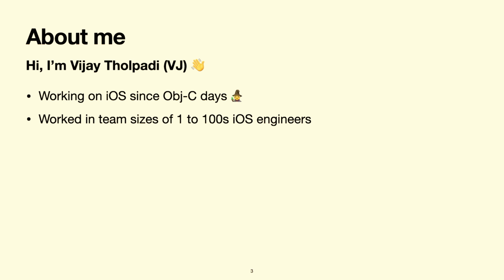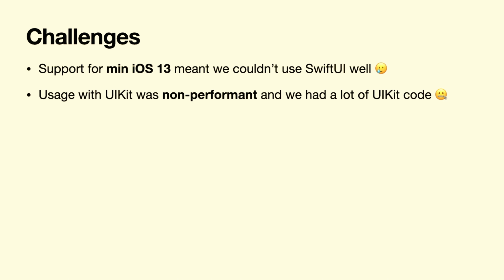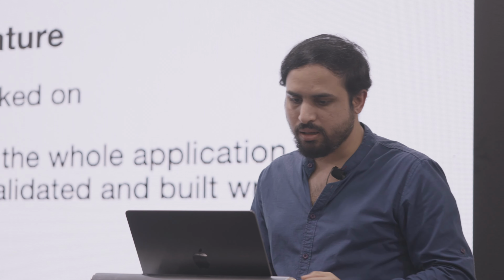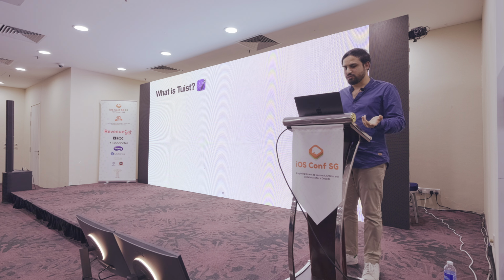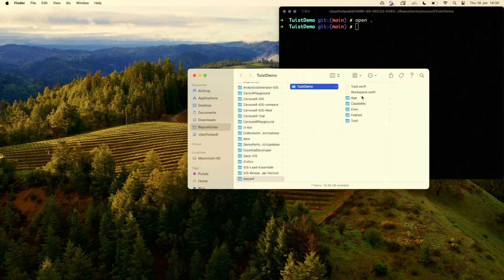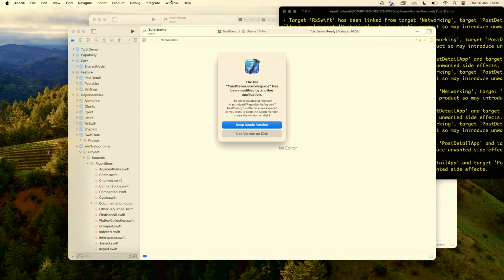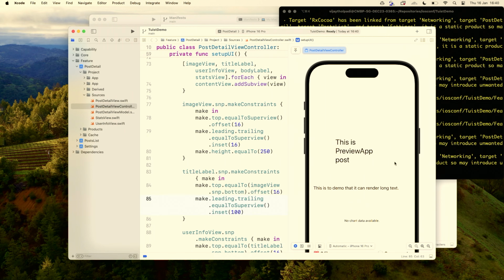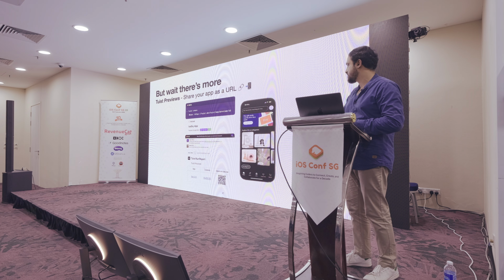Scaling iOS DevX with Tuist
Speaker: Vijay Tholpadi

As iOS applications and teams grow, maintaining developer productivity becomes increasingly challenging. In this talk, we'll explore the critical yet often overlooked aspect of Developer Experience (DevX) in iOS development. We'll examine how common bottlenecks like build times, workspace management, and team coordination can impact developer productivity at scale, and how these challenges compound as an organization grows.

Through real-world examples from Carousell's journey, we'll demonstrate how Tuist—a powerful project generation tool—can transform your development workflow. You'll learn practical strategies to dramatically shorten developer feedback loops, from local builds to CI pipelines. We'll explore how to democratize these optimizations across your entire team, ensuring every developer can enjoy fast, reliable builds without needing deep expertise in build systems.

The session will include a live demonstration of Tuist in action, providing you with actionable insights to enhance your own development workflow. Whether you're part of a growing startup or an established enterprise, you'll walk away with concrete steps to evaluate and improve your team's developer experience using modern tools and practices.
This talk is ideal for iOS developers, tech leads, and engineering managers looking to scale their iOS development practices efficiently while maintaining team productivity and happiness.

Recorded by the iOS Conf SG 25 AV Team:
- Kale -  @kalestarler
- Nadun -  @enadun